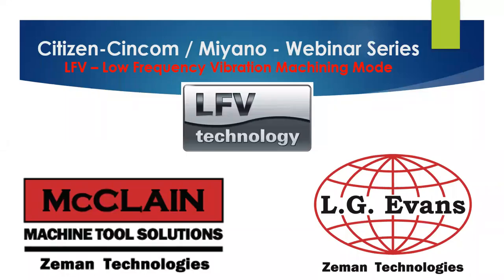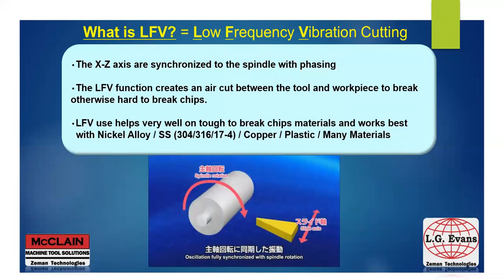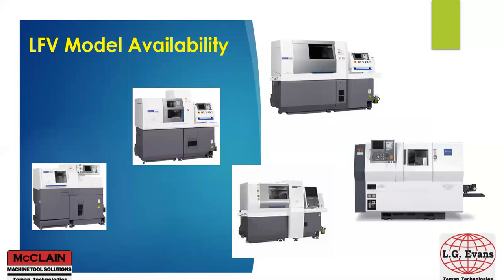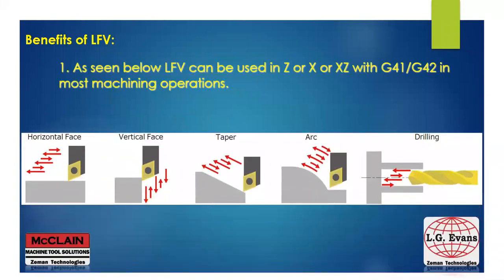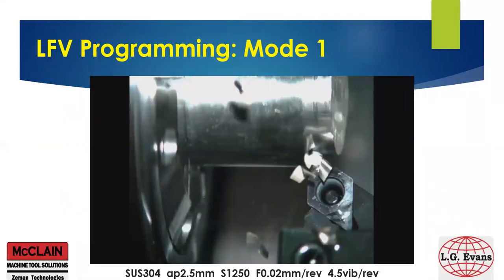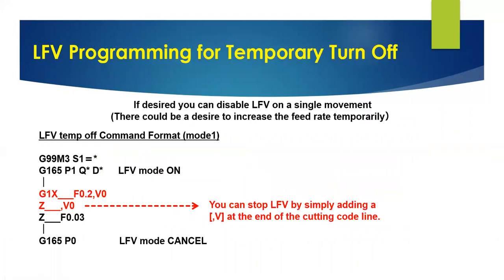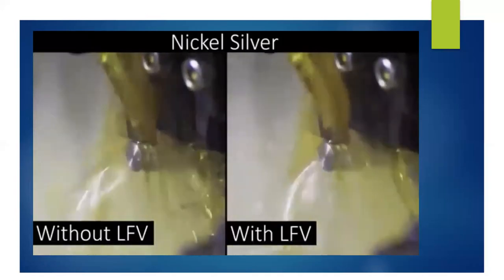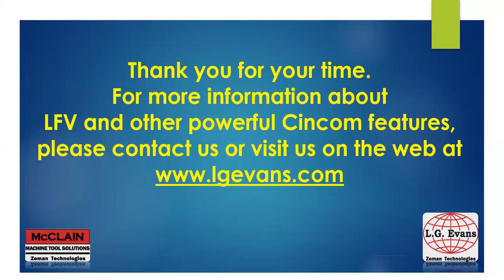Citizen-Cincom Swiss Webinar: Low Frequency Vibration (LFV)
L.G. Evans' Application Engineer Patrick Acuff discusses Citizen's newest technology built directly into the machine: Low Frequency Vibration.  This unique technology enables programmable chip control via synchronization of the servo-controlled axes oscillation with spindle rotation.  The air cutting time created during machining leads to intermittent chip removal.  This technology is especially beneficial in the machining of difficult plastics that result in 'bird-nesting' chips.